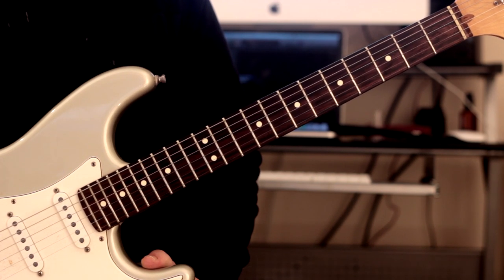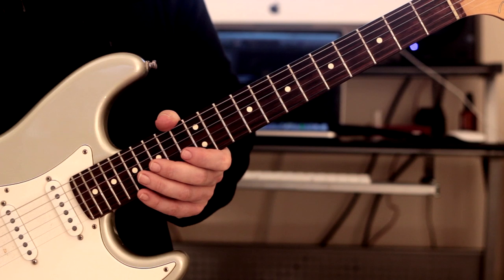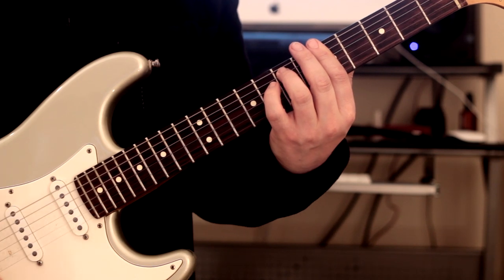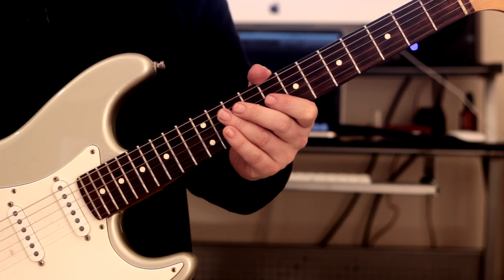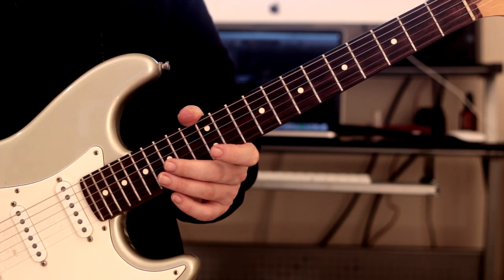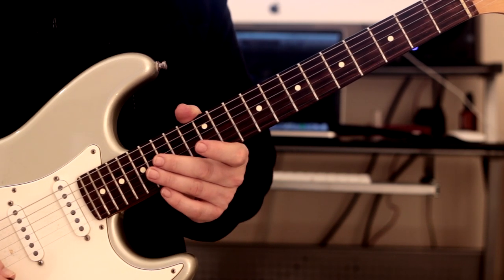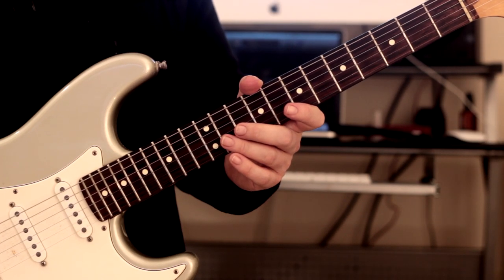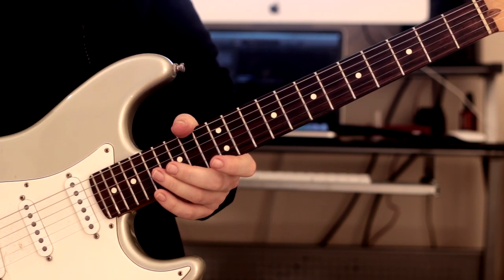The Best Scale You NEVER Heard In Your Life